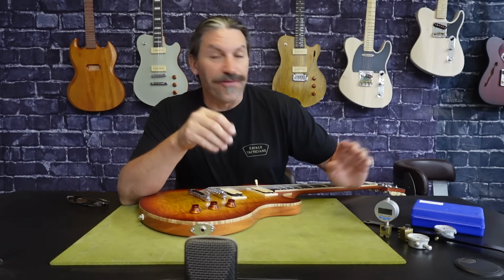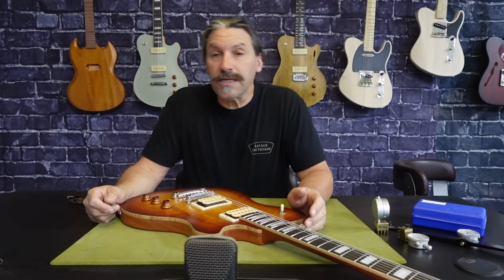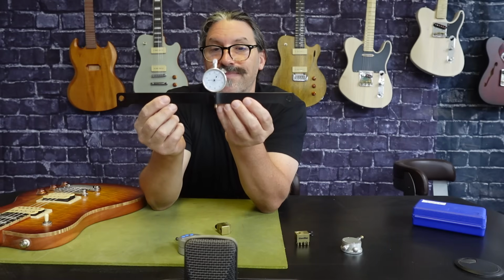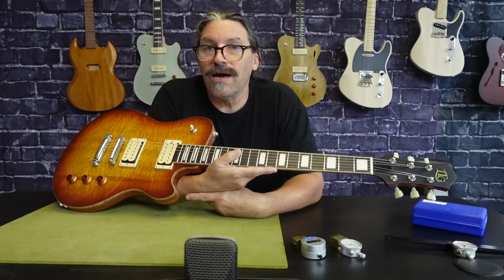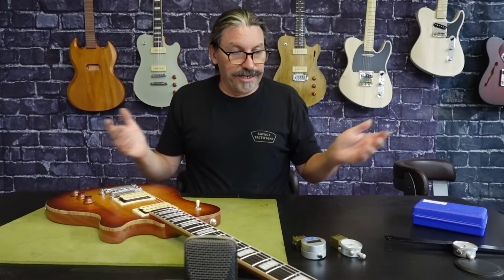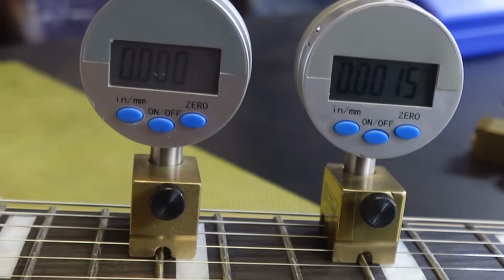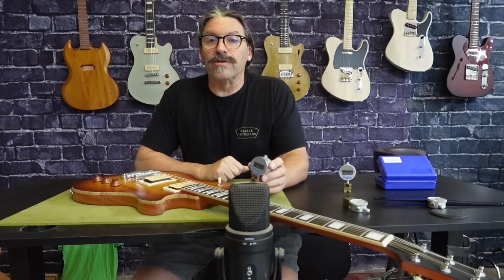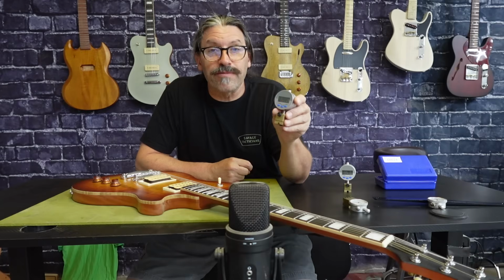StewMac Dial Gauge Tools... Hey Matt, You Are Doing It Wrong!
Check out the Texas Toast Publications for interviews, instruction and LOTS MORE...